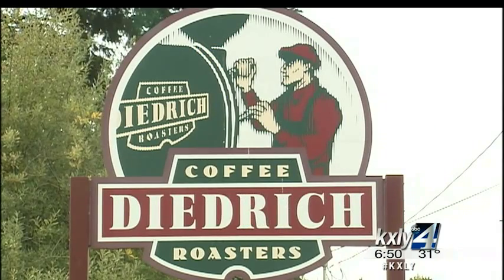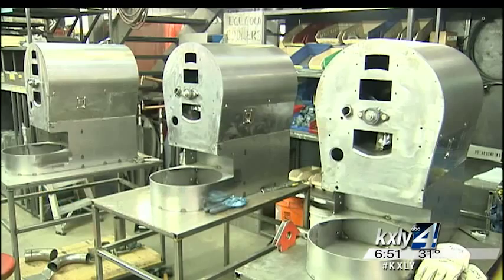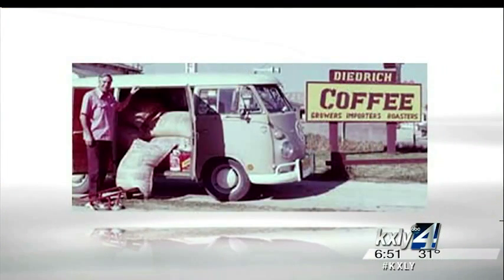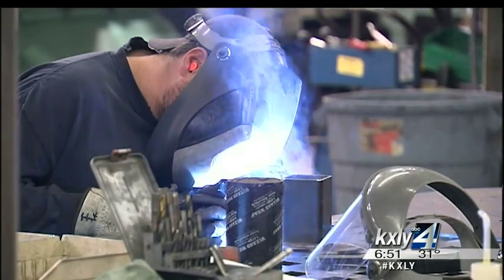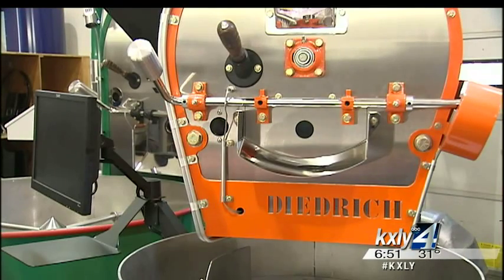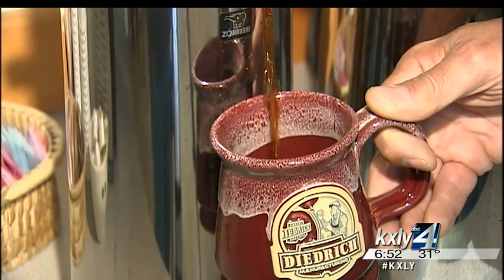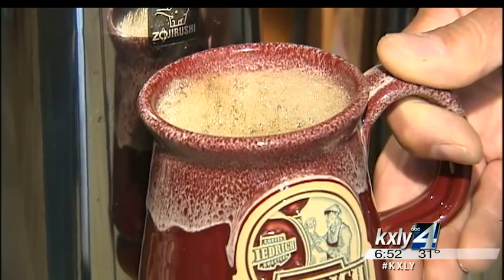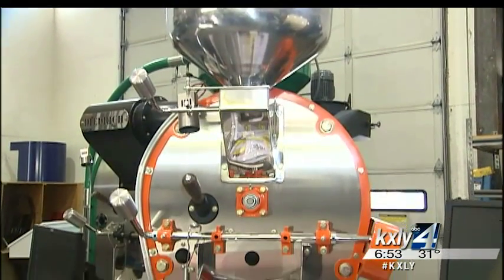Made in the Northwest – Diedrich Roasters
KXLY 4's Derek Deis takes us behind the scenes of Diedrich Roasters on this weekend's Made in the Northwest.